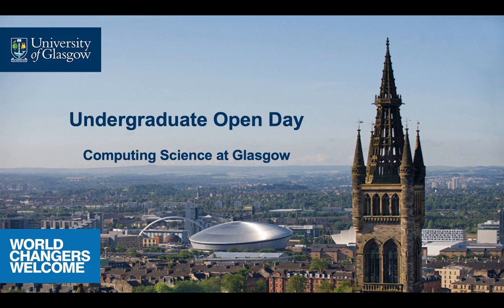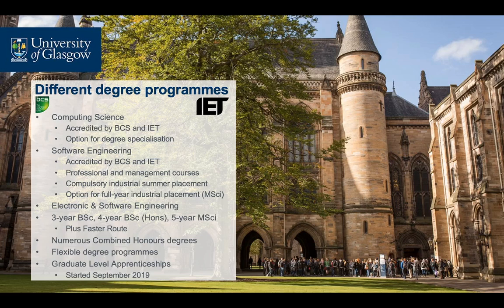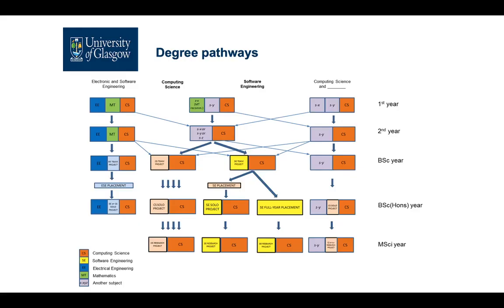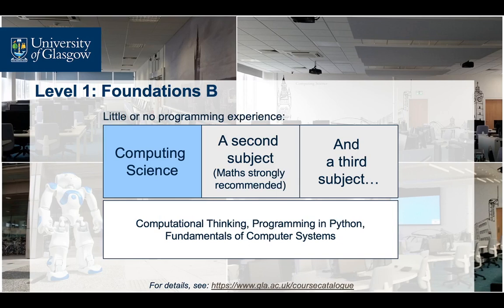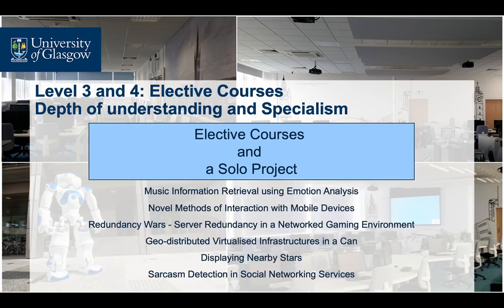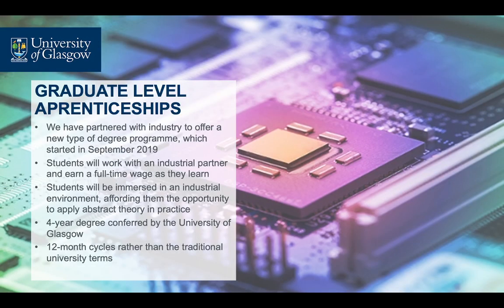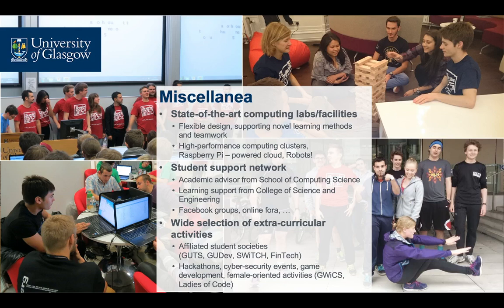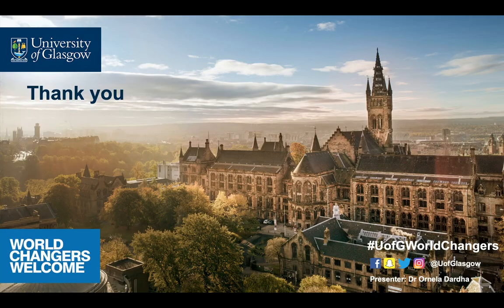Computing Science at the University of Glasgow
Overview of the degree programmes in Computing Science, University of Glasgow, presented by Dr Ornela Dardha.